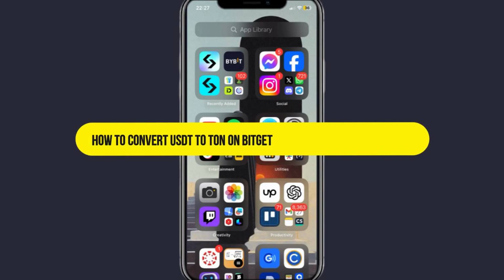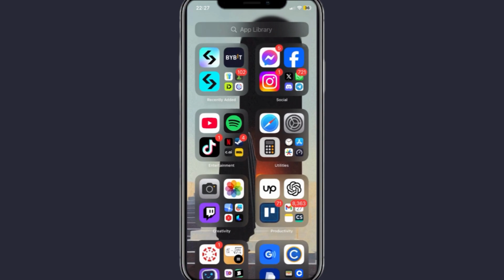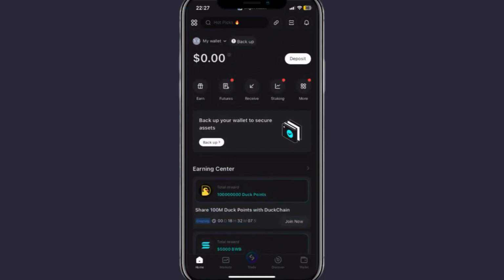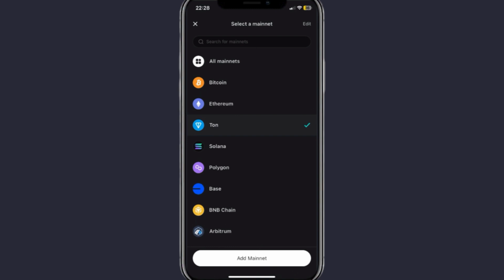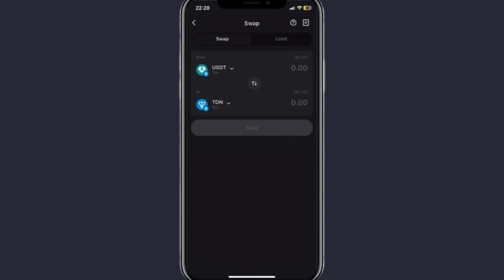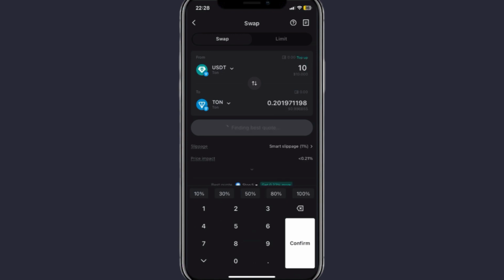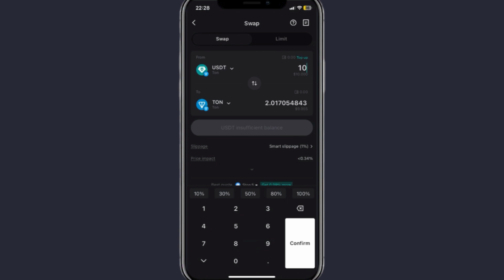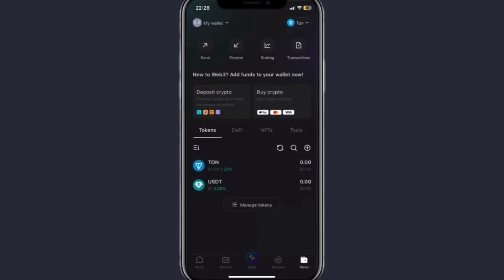How To Convert USDT To TON on Bitget Wallet | Step-by-Step Guide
In this video, learn how to convert USDT to TON directly on Bitget Wallet with this easy, step-by-step guide! We’ll cover everything from accessing your wallet, selecting the correct trading pairs, and securing your transaction. Perfect for beginners and seasoned traders alike, this tutorial will make converting USDT to TON smooth and efficient.

This guide includes:

How to locate your USDT and initiate the conversion
Step-by-step process to swap USDT to TON on Bitget Wallet
Important tips to keep your assets secure and transaction fees low
By following this tutorial, you’ll be able to manage your assets across TON and USDT in no time.